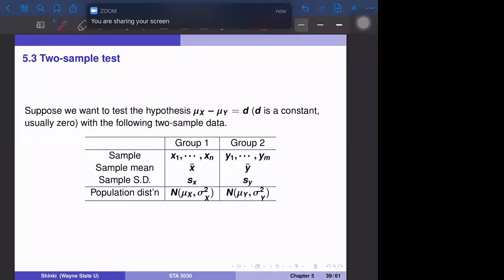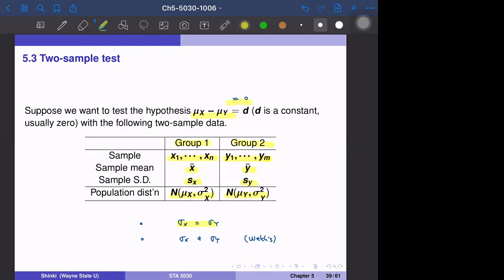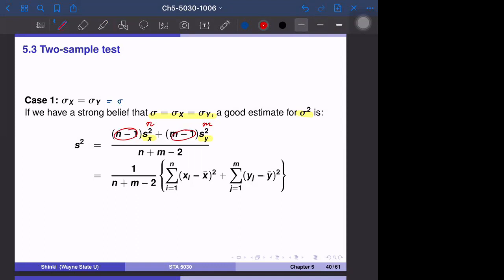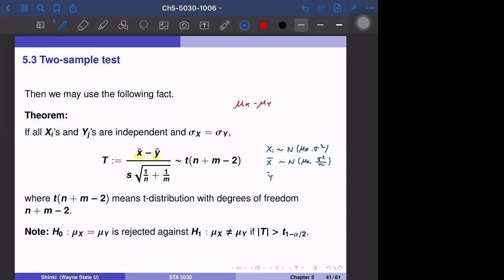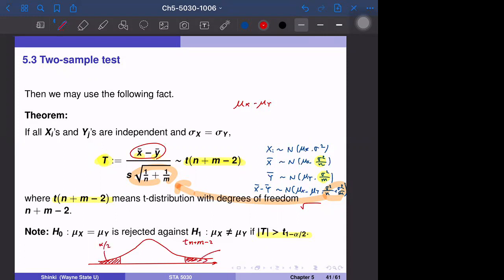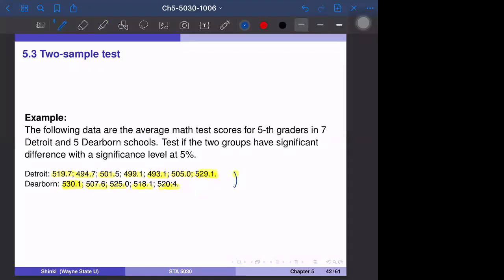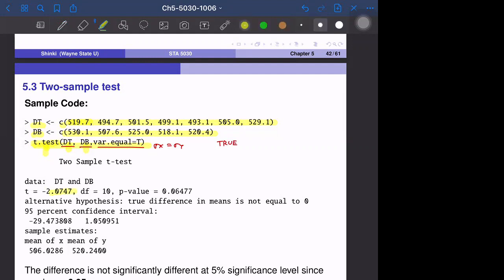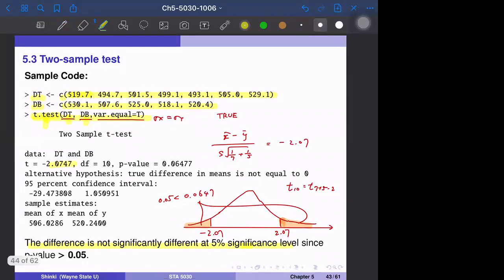5030-21F-10-07-4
Chapter 5 - Two sample t-tests - equal variance